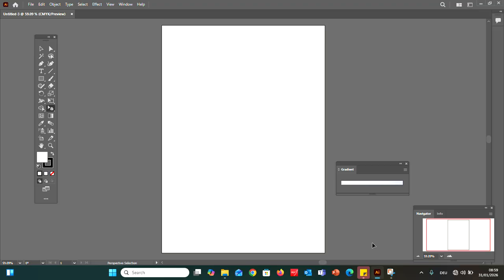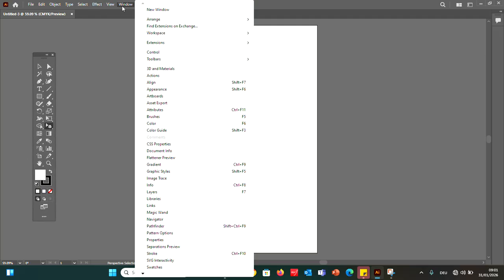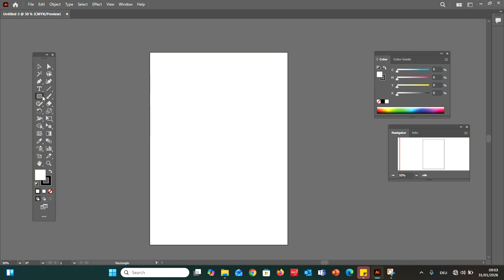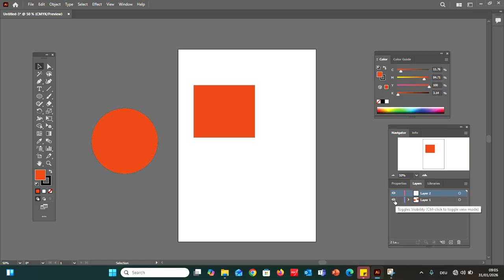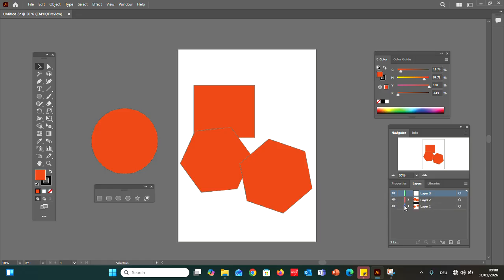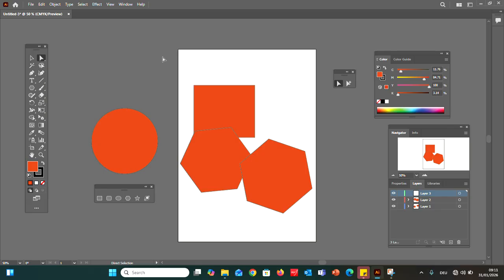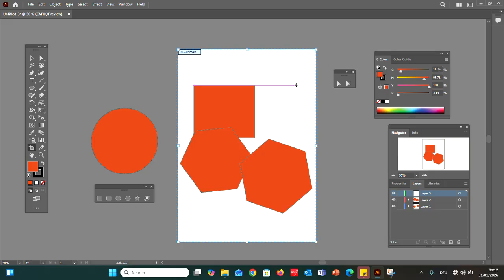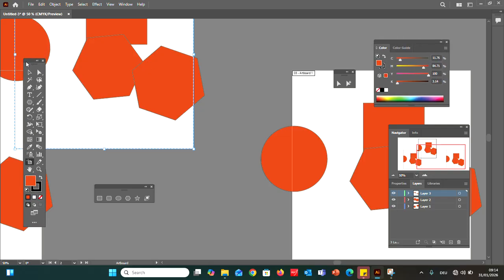Features of Adobe Illustrator CS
Getting around Adobe Illustrator CS